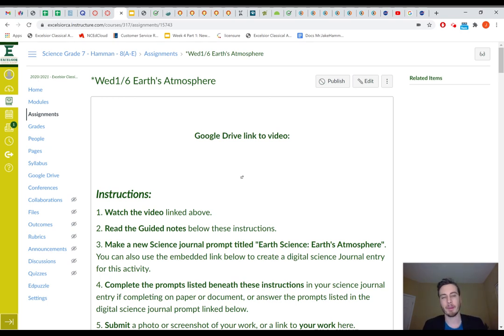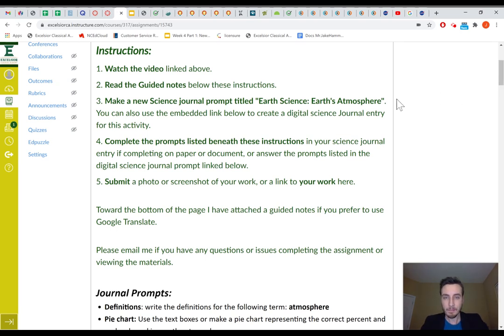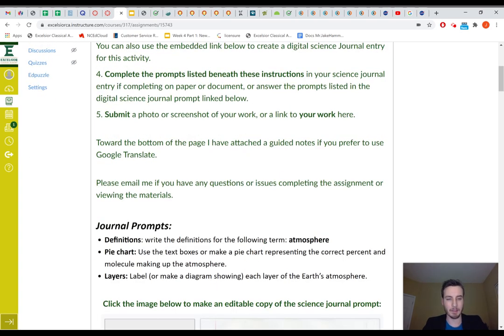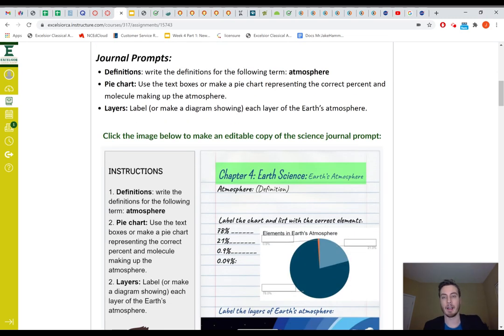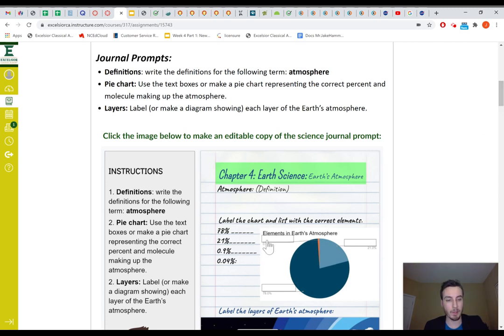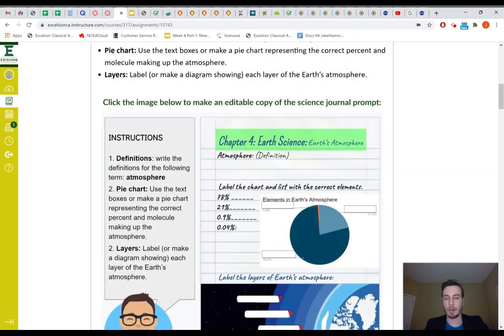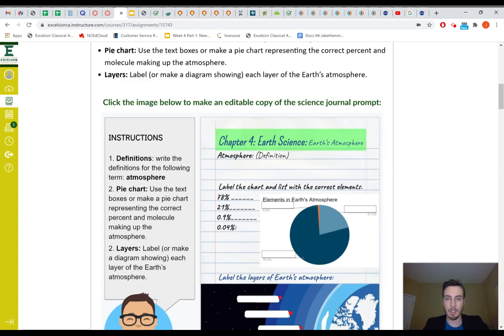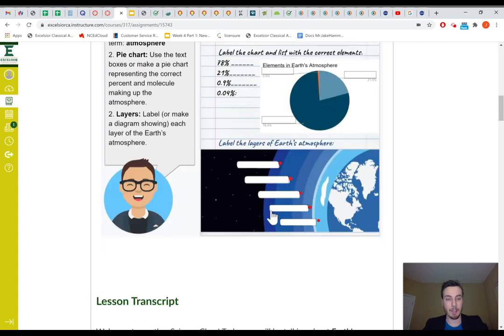*Wed1/6 Earth's Atmosphere